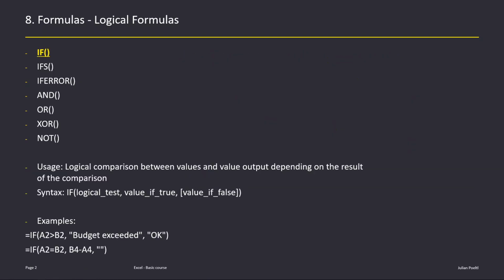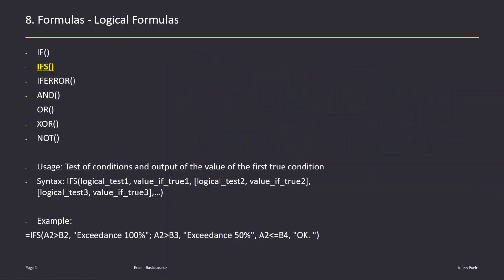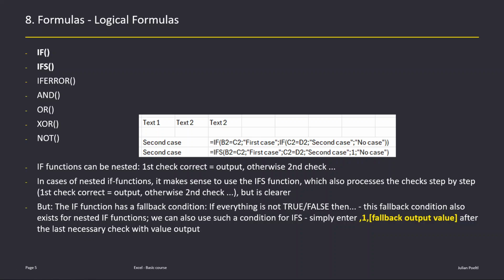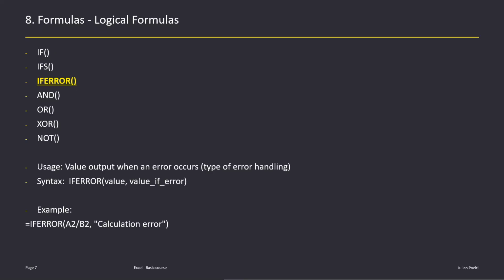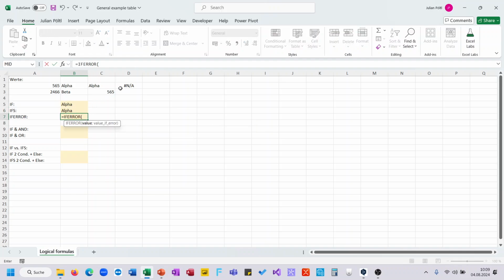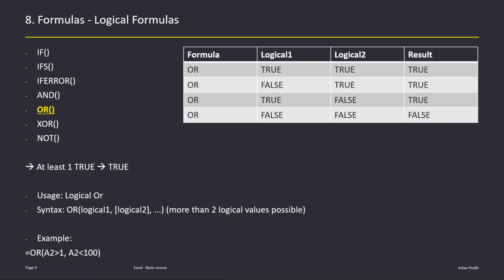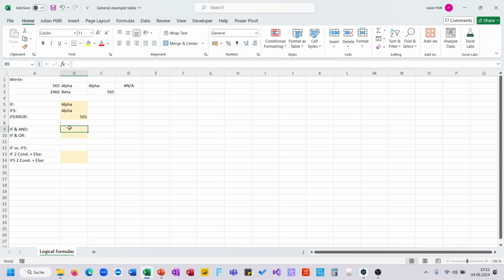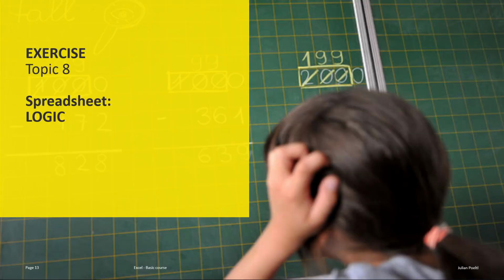Excel Basic course #12 Basic formulas - Logical formulas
Topics:
- IF function
- IFS function, difference between IF & IFS,
- Nested IF formulas
- IFERROR function
- Other logical functions

Timestamps:
00:00 Title slide
00:14 IF function
01:52 IFS function, difference between IF & IFS, nested IF formulas
04:28 IFERROR function
05:05 IF, IFS & IFERROR in Excel
06:15 Other logical functions
09:15 Other logical formulas in Excel